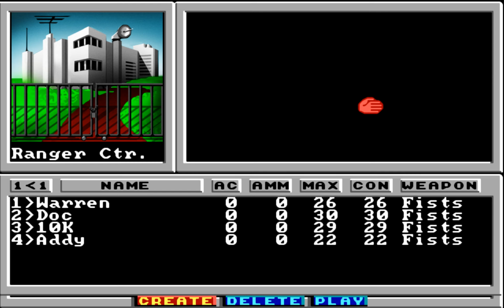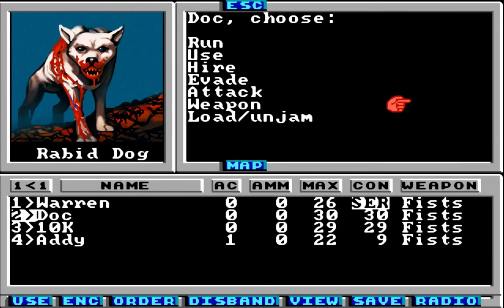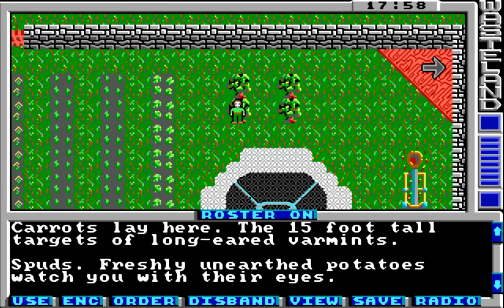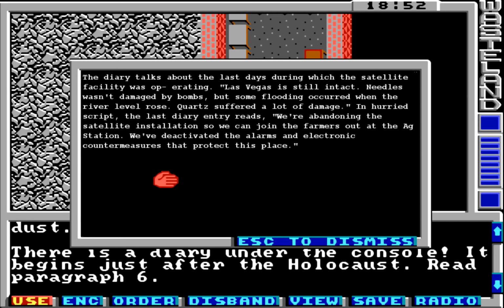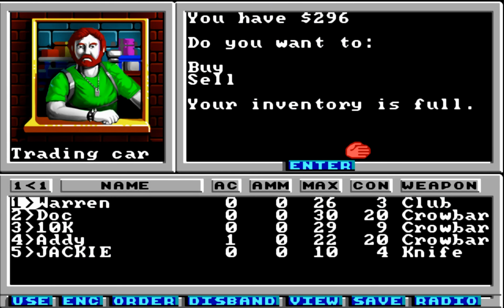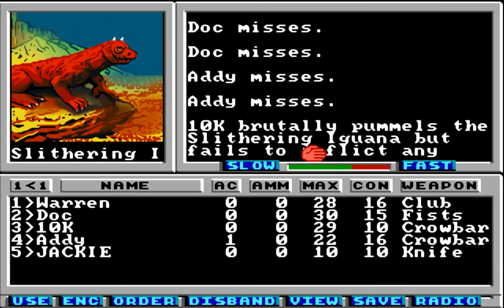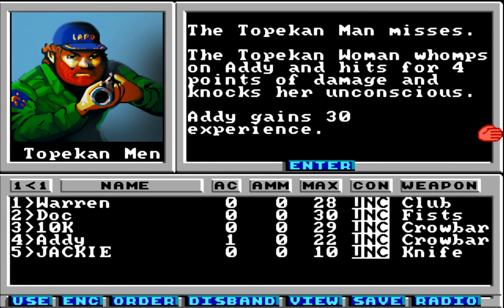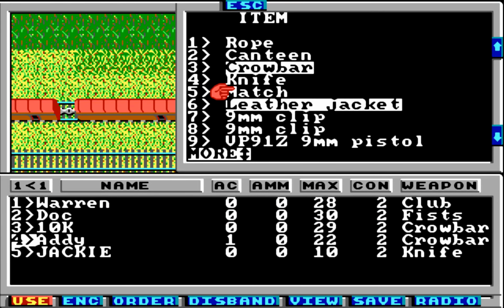MorganLePlay's Wasteland! Ep 1: Varmits and a Baby with a Gun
The start of the classic post-nuclear war RPG, Wasteland!
Join the Rangers as they explore and serve and protect and mostly punch things ineffectively.